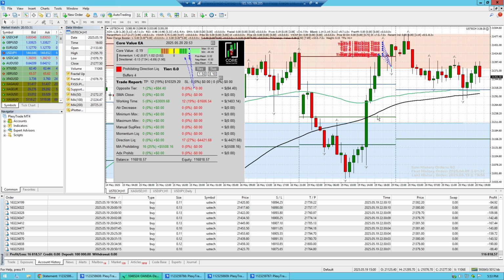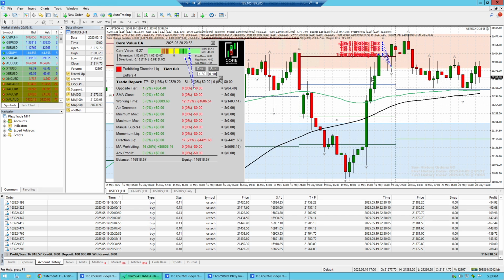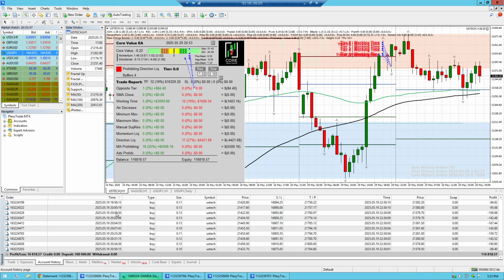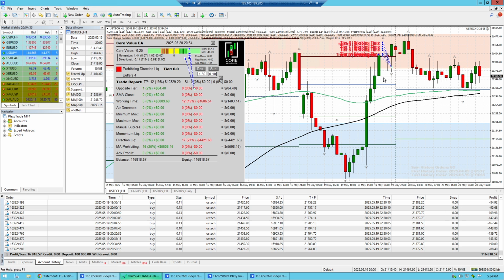We Took a $1,326 Loss... On Purpose? Genius or Crazy? 😳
What kind of system takes a $1,326.74 loss—and calls that a win?

On May 19th, 2025, our algorithm liquidated a US TECH trade using the Working Time Prohibiting Indicator, a rule designed to close trades during off-hours when volume drops, spreads widen, and erratic moves are more common. More importantly to avoid carrying the trade overnight.

Instead of hoping the trade would turn around, our system stuck to its rules—cutting risk in a low-quality window and preserving capital for higher-probability setups.

📉 Was it frustrating? Sure.
📊 Was it smart? Absolutely.

This is what a disciplined, rules-based trading system looks like. And these are the real decisions that separate hope from strategy.

👉 Want to know more about how our system avoids emotional trading and manages risk automatically?
DM us “core” or tap the link to get access to our full strategy breakdown.